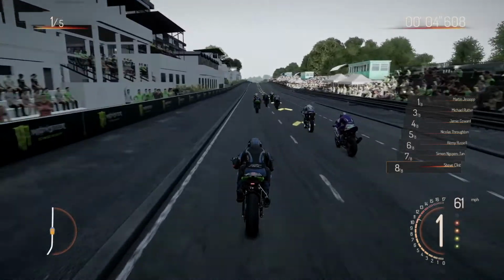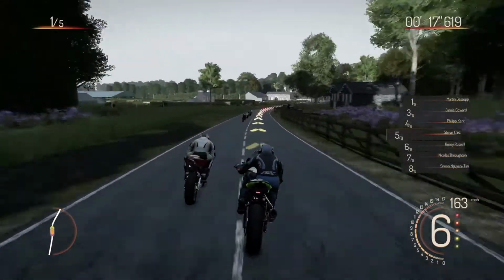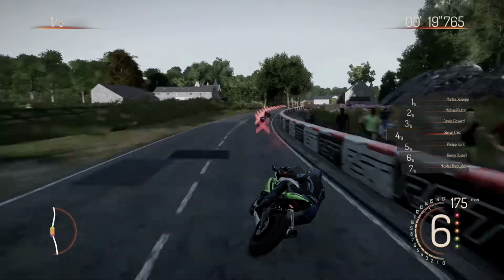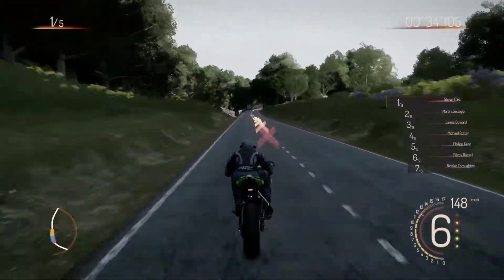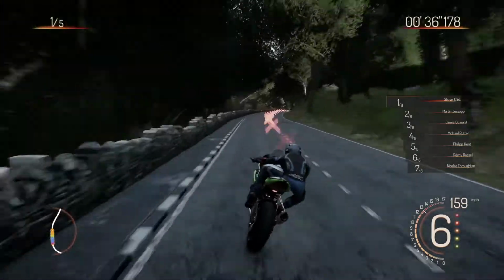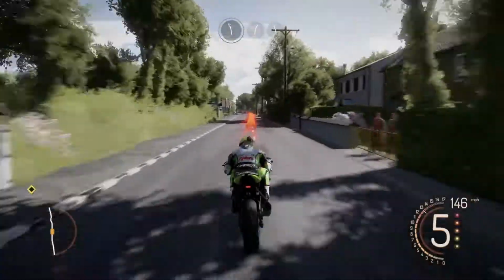TT Isle of Man: Ride on the Edge Review for Xbox One - Xbox Enthusiast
We have seen numerous motorbike games appear on consoles over the last few years. TT: Isle of Man – Ride on the Edge stands head and shoulders above these other motorcycle games like MX vs ATV, MXGP, MotoGP, and Ride.

Review by Steve Clist